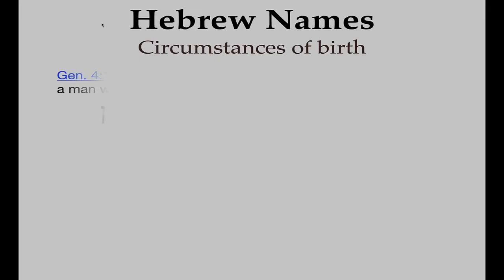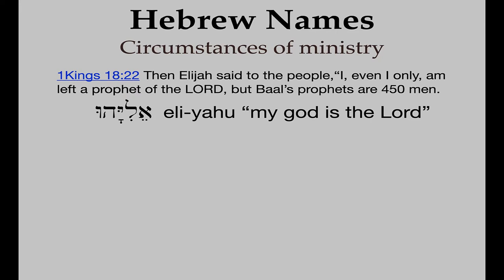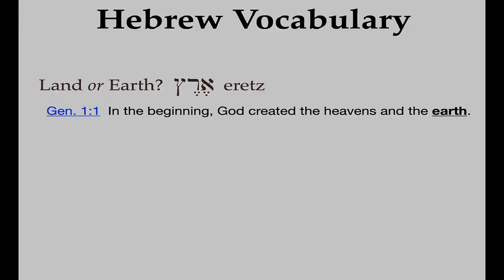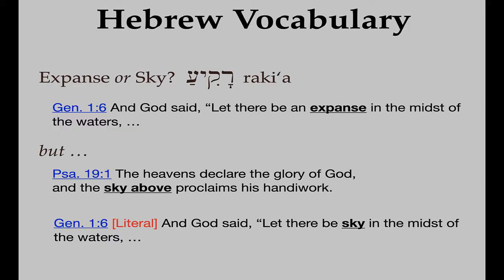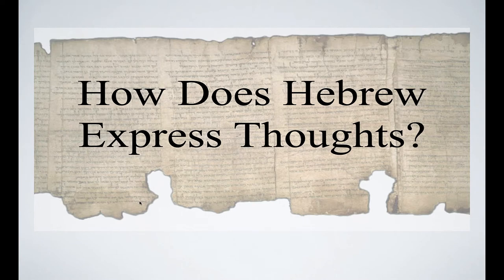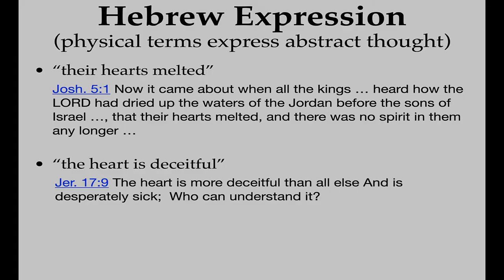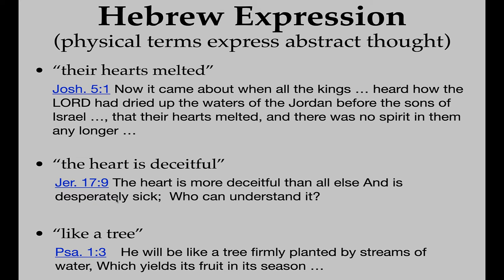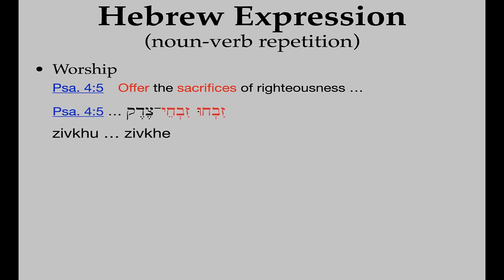Introduction to the Hebrew language pt. 2 (Dr. Roy Brown)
Dr. Roy Brown founder of Accordance Bible Software teaches on the Introduction to the Hebrew language. Dr. Brown is an accomplished scholar of the Hebrew Language. This 3 part series is an introduction to the subject and is delivered by Dr. Brown in a very well prepared and effective teaching manner.